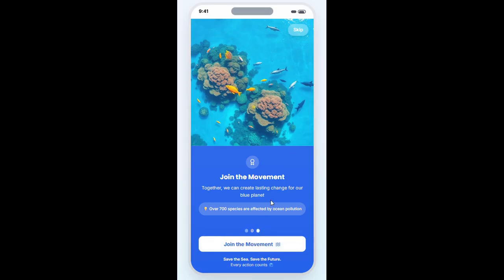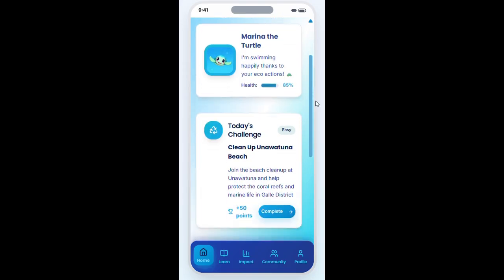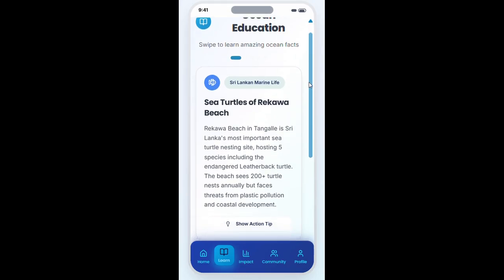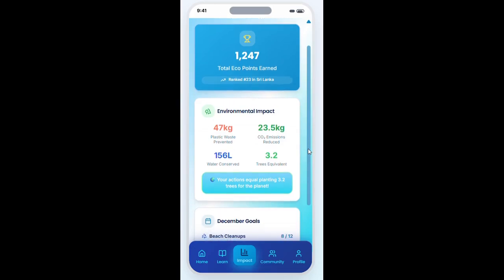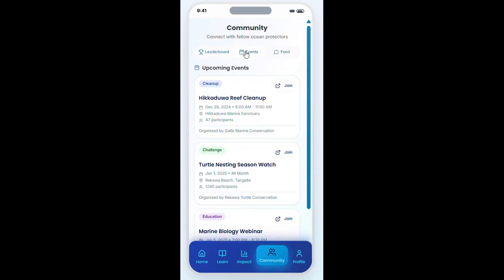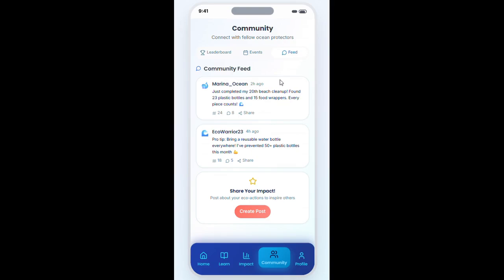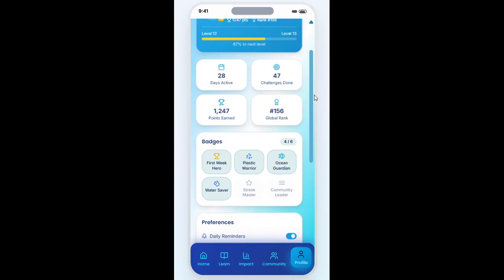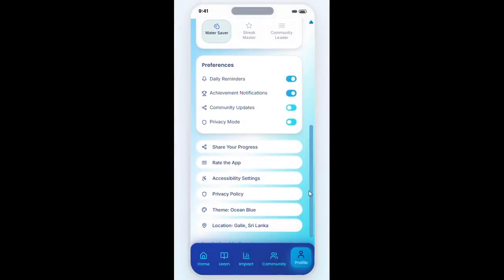UX_Rebels_Save_The_Sea - Demo Video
🌊 Save the Sea - Ocean Conservation App Demo | UX Rebels | Crea8x Competition

🏆 Crea8x Competition Entry by UX Rebels
Dive into the future of ocean conservation with "Save the Sea" - a revolutionary mobile app that transforms environmental awareness into actionable change! Built by UX Rebels for the Crea8x competition, this innovative application gamifies ocean conservation through daily challenges, virtual pet care (Marina the Turtle), educational content, and community engagement. Experience how technology can make marine protection fun and accessible while tracking your real environmental impact. The app features modern UI/UX design, localized content for Sri Lankan beaches, and intuitive mobile-first architecture built with React and TypeScript. Join us in building a global community of ocean advocates through meaningful, user-centered experiences that drive positive environmental change.